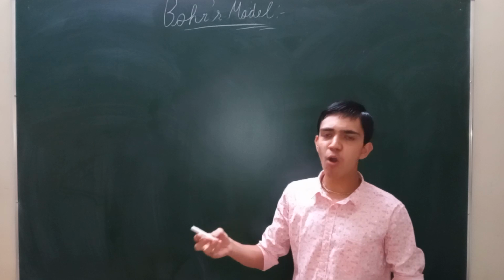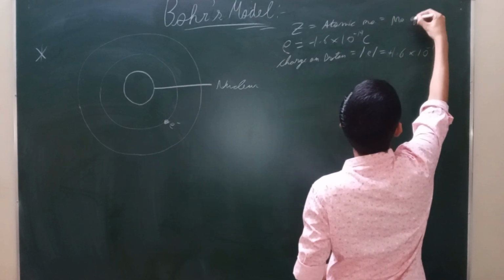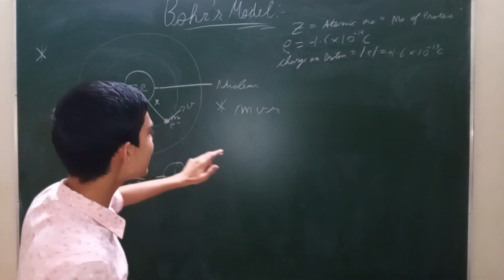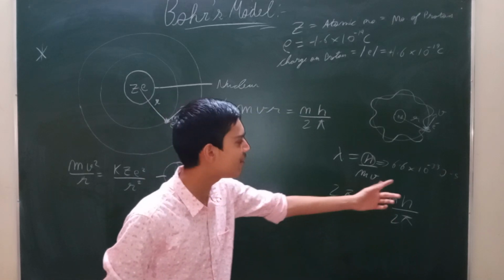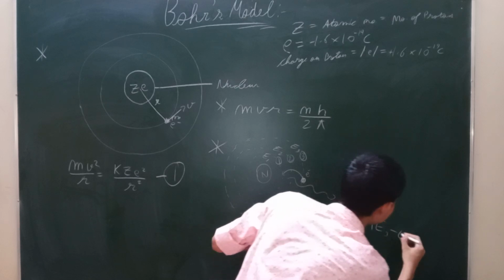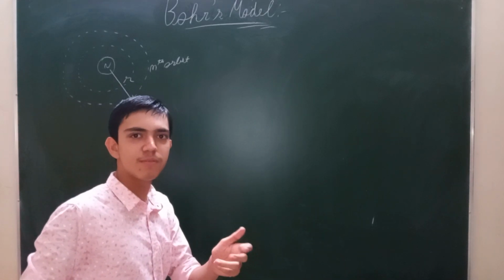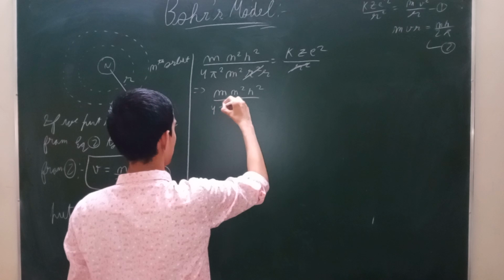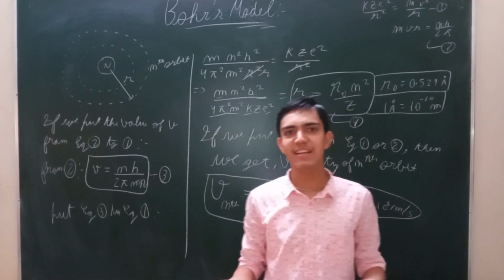Bohr's Model of an Atom(Pt 1) | Physics class 12th by Nikunj Vyas | JEE | NEET | BOARDS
Hello everyone, how are you? Hope everyone is well and doing good in there fields...

In this video I have talked about the Atomic model given by Sir Niel Bohr.

Niels Bohr was a Danish physicist who made foundational contributions to understanding atomic structure and quantum theory, for which he received the Nobel Prize in Physics in 1922. Bohr was also a philosopher and a promoter of scientific research.

I have give the introduction to this chapter by talking about the 3 postulates given by Niel Bohr, radius of nth orbit and velocity of nth orbit.

So, I hope that you all will like this video.